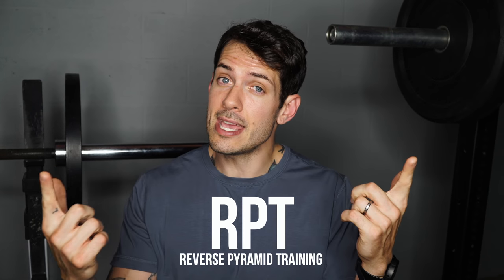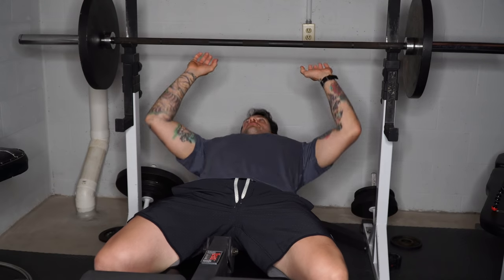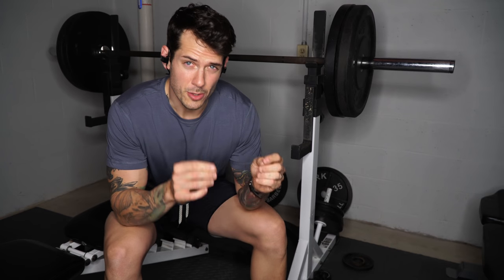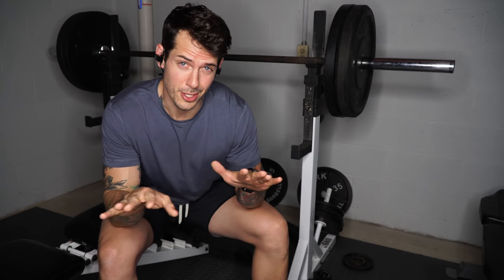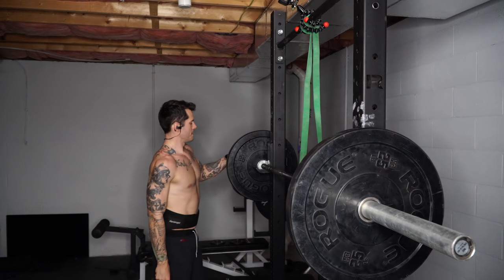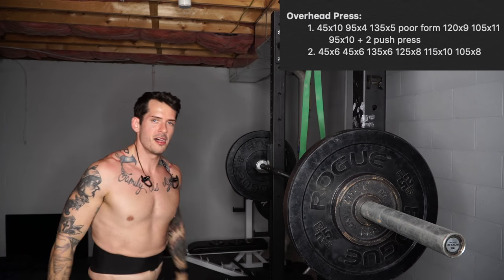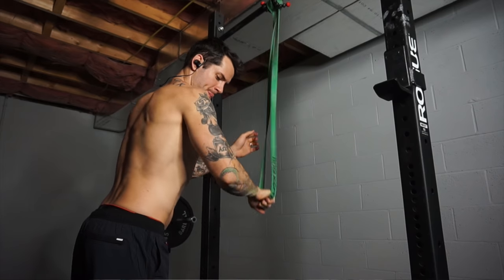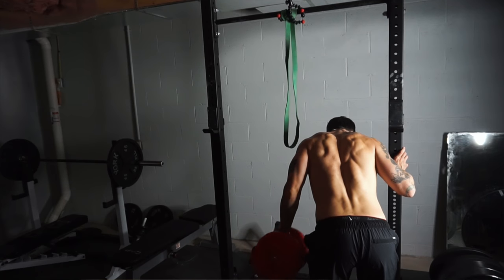FULL WORKOUT / HOW TO CURRAN BLEVINS (REVERSE PYRAMID TRAINING)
FULL REVERSE PYRAMID TRAINING WORKOUT!

%5- Bench Press, Overhead Press
%10- Deadlift, Squat, Weighted Chin Up/Pull Up, Row and
 Accessory Movements

(clickable links below)

SUPPORT ME AND THE CHANNEL: Purchase what I use here!
My Main 4k Camera
4K Action Camera I Use
Camera Mic I Use
Main Vlogging Lens
Backup Vlogging Lens
Memory Card I Use
Joby I Use
Back Up Batteries I Use
Small Vlogging Camera
Voiceover Mic I Use
Ring Light

BABY STUFF I USE:
Uppababy Vista Stroller
Stroller Travel Bag
Uppababy Mesa Car Seat Bag
Car Seat Base
Uppababy Mesa Car Seat 1

FITNESS ITEMS I USE:
Misfit Vapor Smart Watch
Misfit Ray Activity Tracker I wear with normal watches